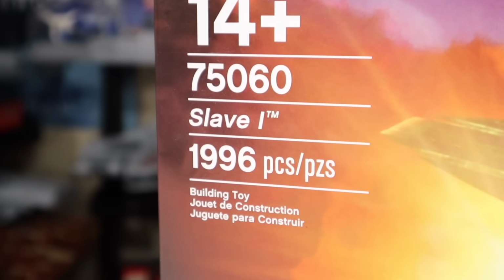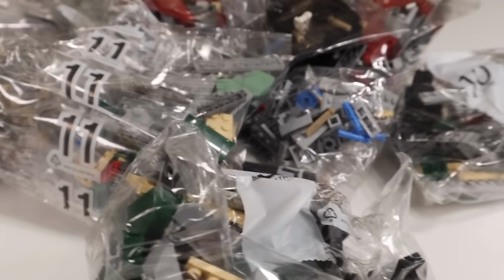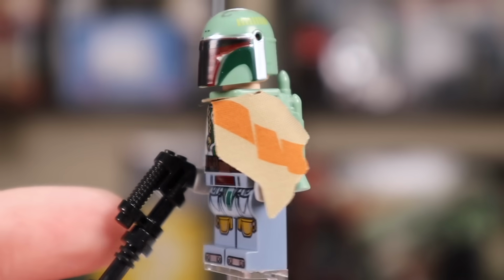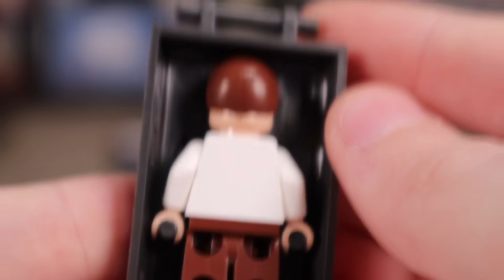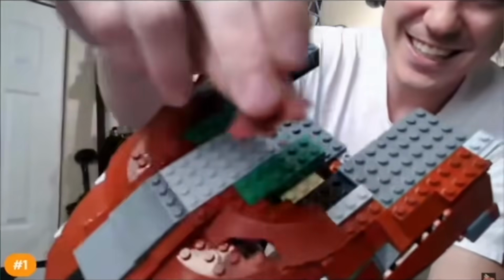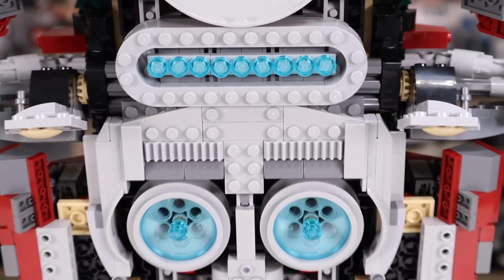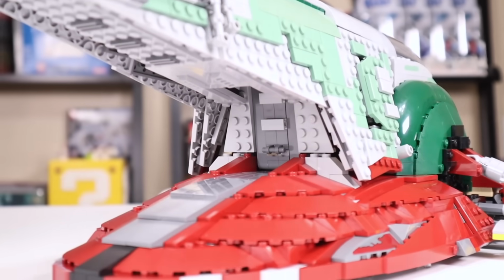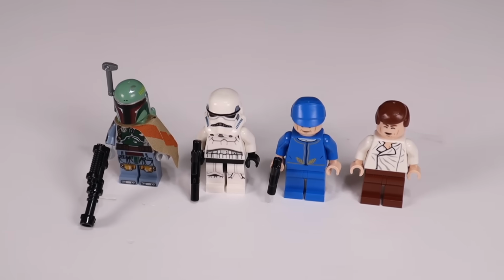LEGO Star Wars 75060 UCS SLAVE 1 Review! (2015)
Released in 2015 the LEGO Star Wars UCS Slave 1 is the best rendition of Boba Fett's famed starship by far. Originally retailing for just $200 it was a relative steal. Thanks to new appearances in The Mandalorian and Book of Boba Fett, the UCS Slave 1 now fetches about $500 NEW! This one had 4 Minifigures with Boba Fett, a Bespin Guard, Stormtrooper, & Han Solo in Carbonite.